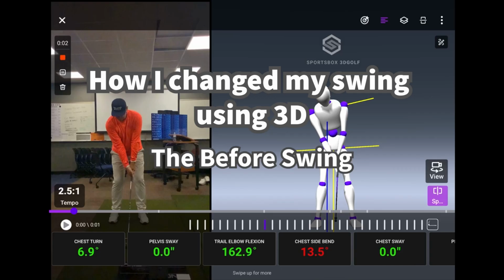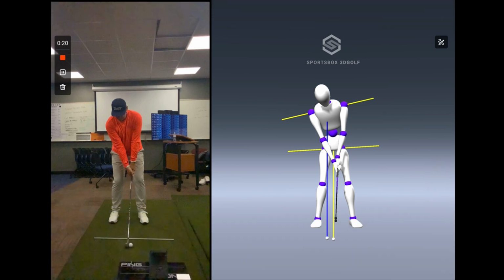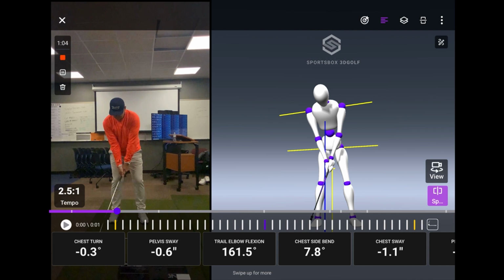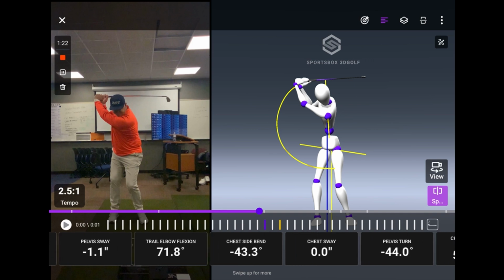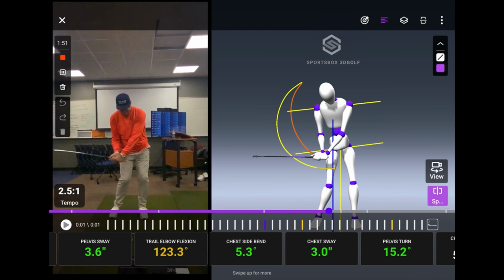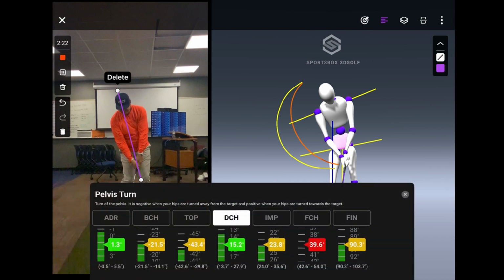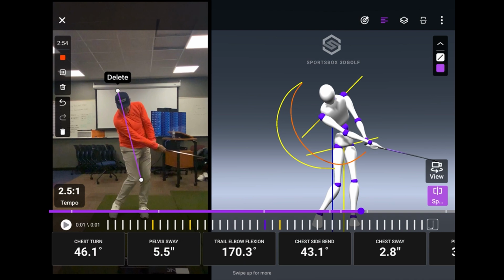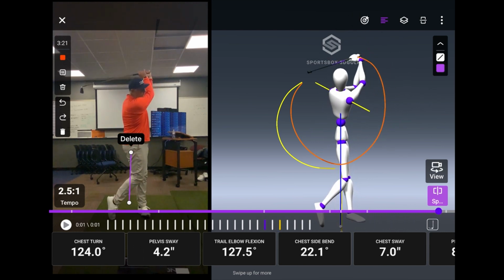Part 1 of how I improved my golf swing to produce faster club head speed and improved ball striking!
Hey Golfers,

Thanks to the Edwin and SportsBox AI, I'm diving deep into what the system can do for golfers. As I prepare for next season, I wanted to see what my swing looked like in 3D and what changes I could make to improve my ball striking.

There are several big takeaways, but I first wanted to fix my secondary tilt or side bend. You'll notice a substantial gap if you compare the purple line from my chest to the yellow line down from my pelvis. The app allowed me to track my tilt throughout the swing, and I noticed that my upper body was too far behind my hips, sometimes resulting in poor contact.

Part 2 of the video will show you my after-swing changes, which increased my clubhead speed and significantly improved my ball striking. To have your swing analyzed in 3D, join the Learning Center at Humo.Golf.
Tony